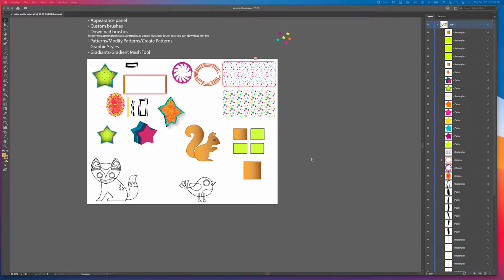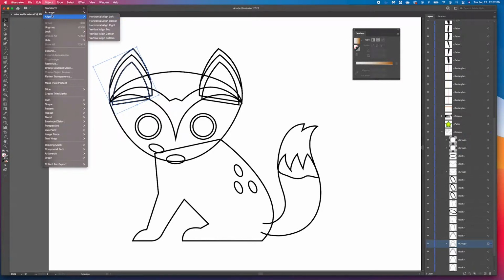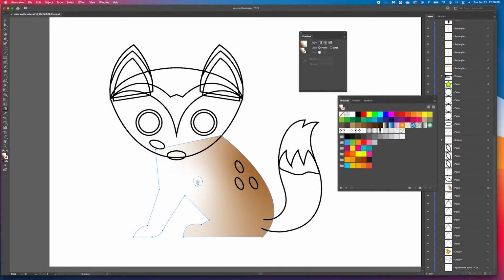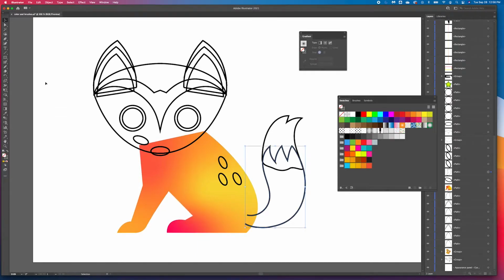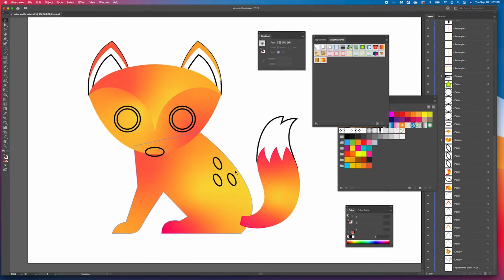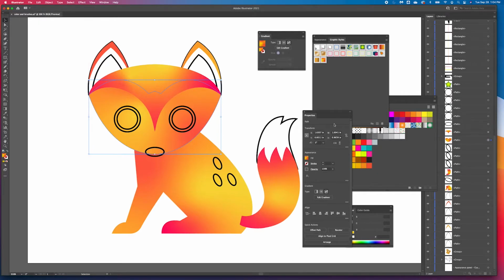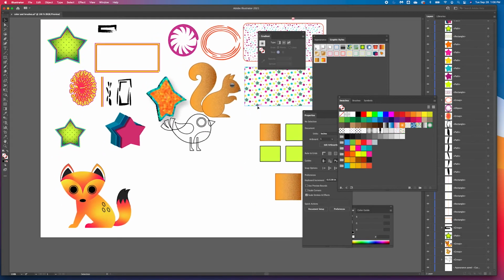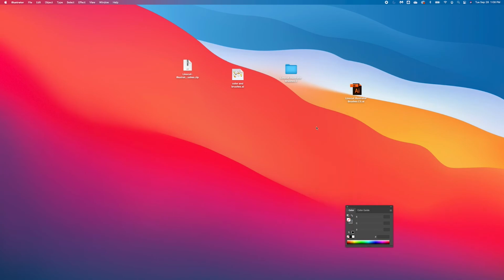NMC 350 Color Brushes 5